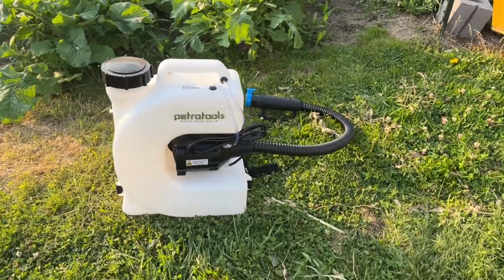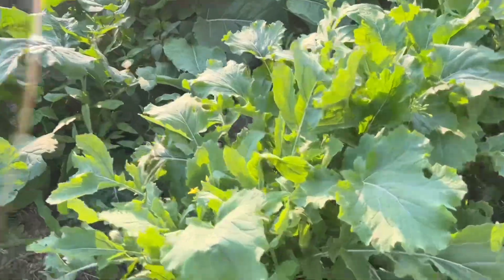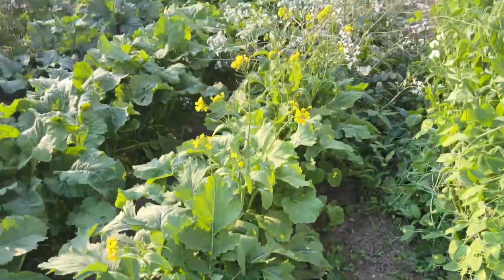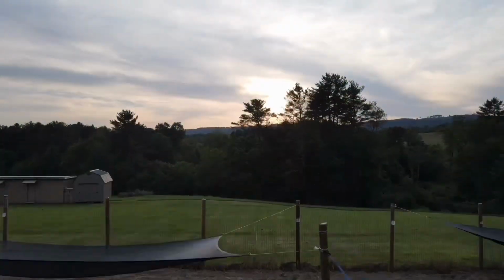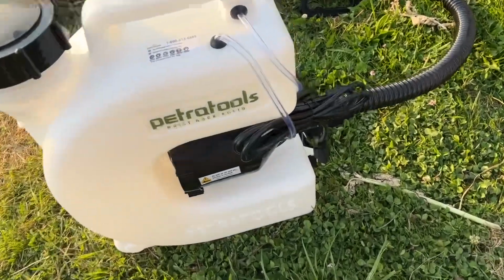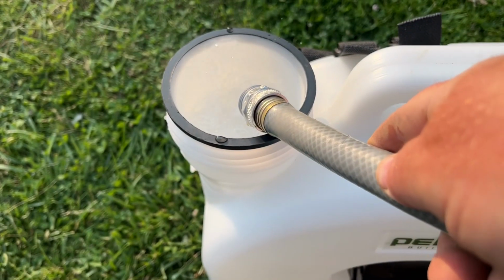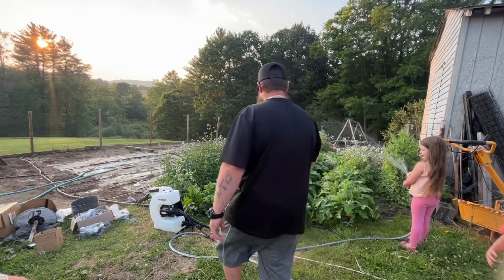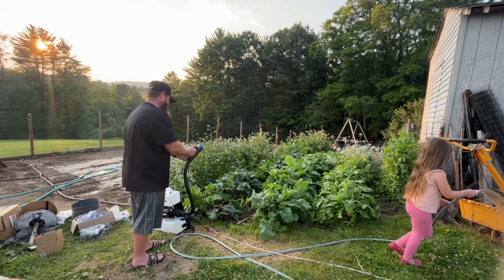Petra Tools Backpack Fogger!! You need this in your arsenal for gardener!!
This video is on the Petra Tools backpack fogger!! It’s a very powerful and helpful tool that really gets fertilizing done quickly!!

Certified Prevegenics

Bare Ground Solutions | Roof to Road, Grass to Garden

Aeromixer $50 off!!

The A.N.T. Tool
The A.N.T. Tool USE HOMESTEAD10 to save 10%